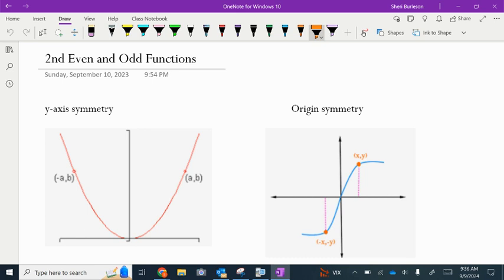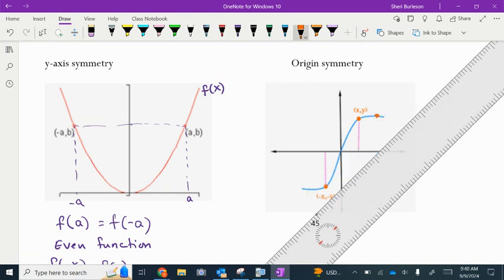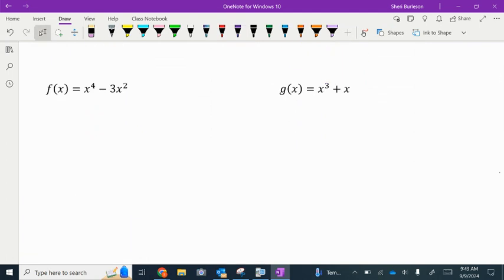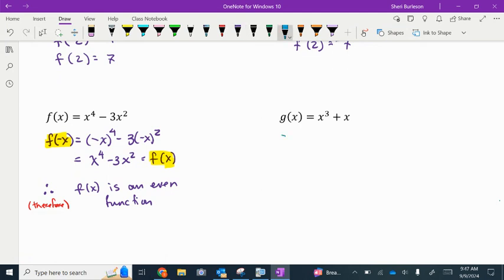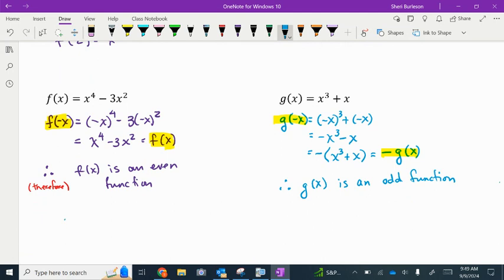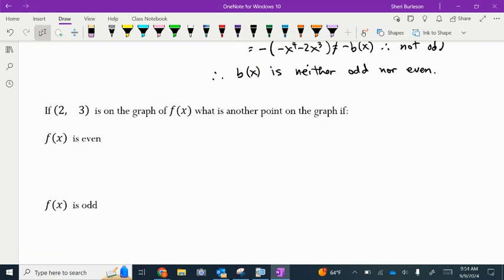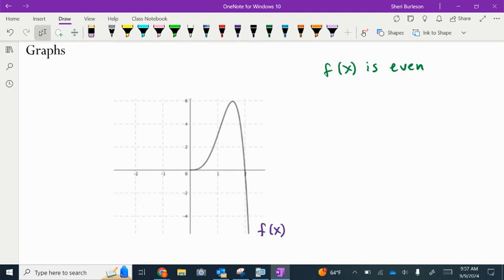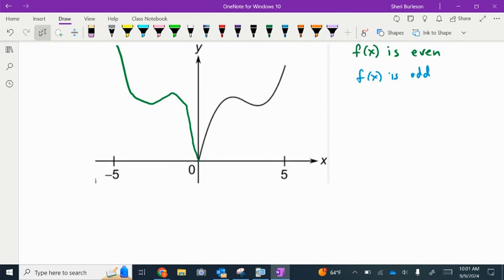Odd and Even Functions